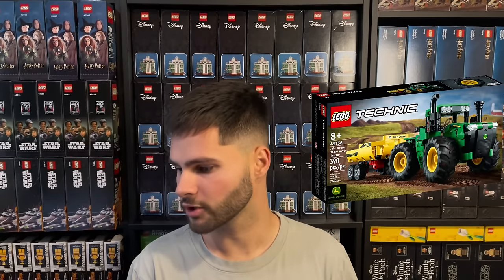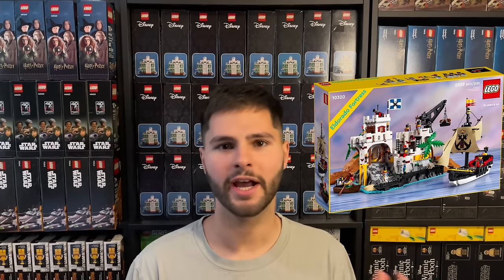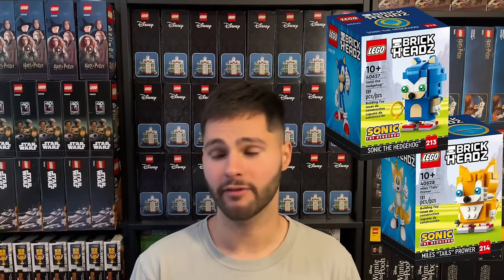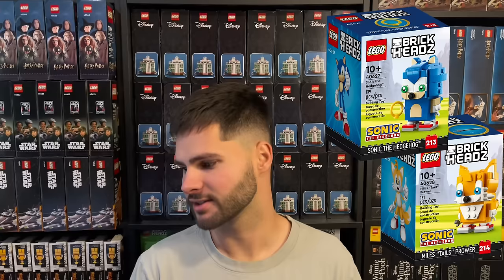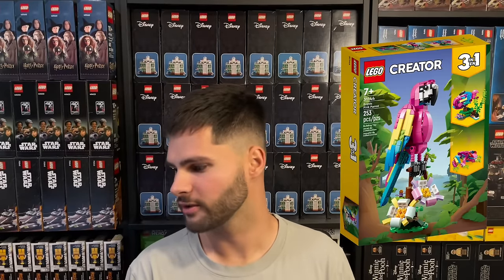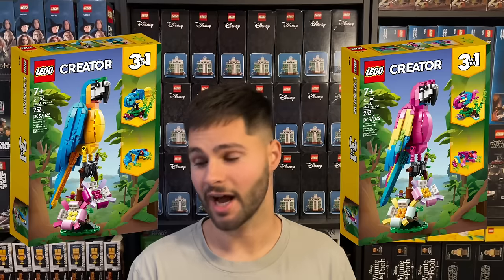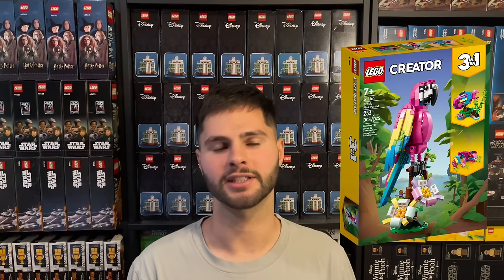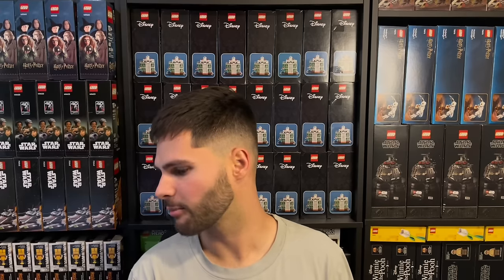Way Too Early Top 10 Retiring LEGO Sets for Investing in 2024!